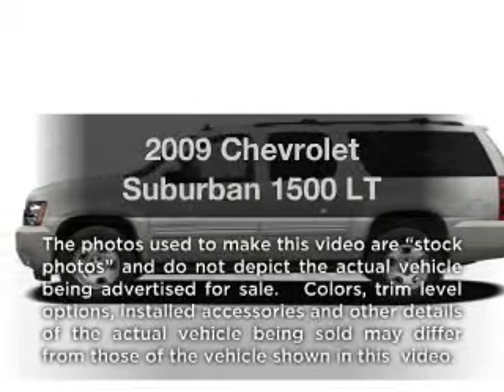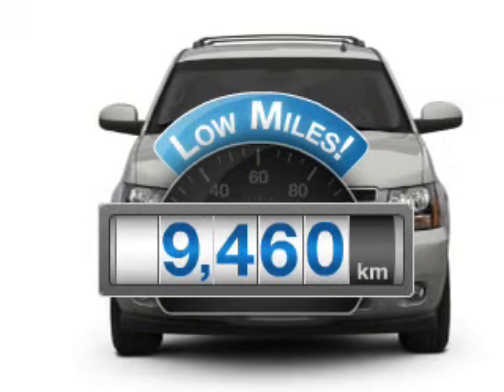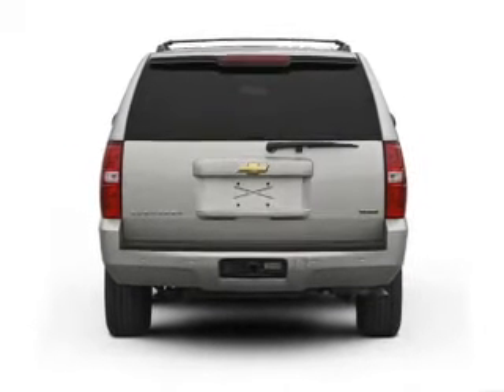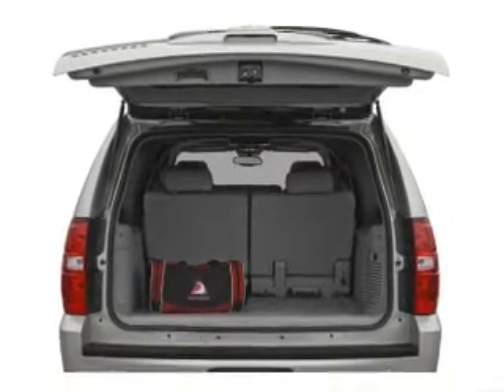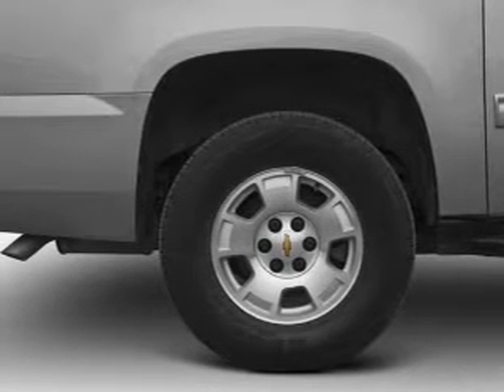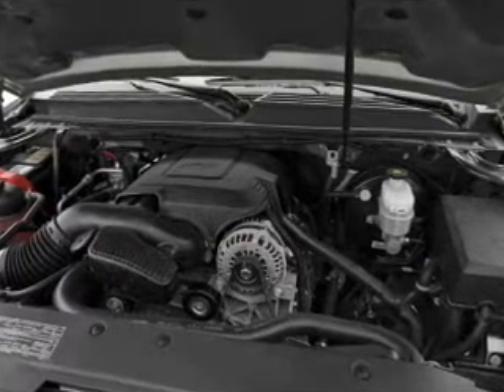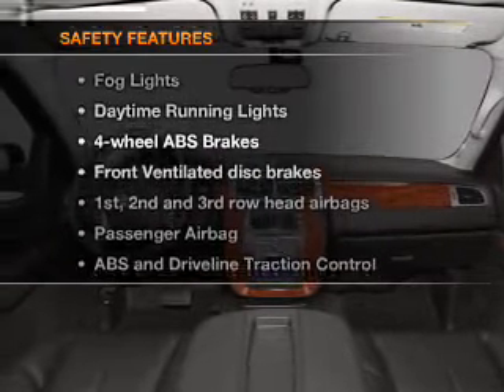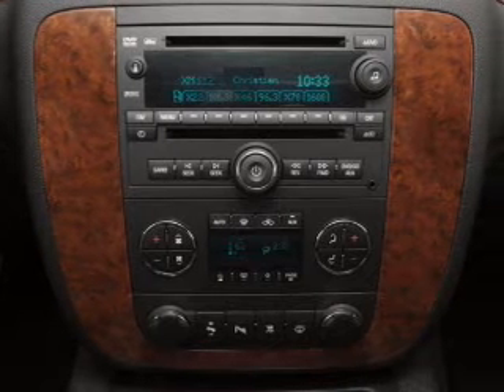2009 Chevrolet Suburban - Freehold NJ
Year: 2009
Make: Chevrolet
Model: Suburban
Trim: 1500 LT
Engine: 5.3 liter 8 cylinder 16 valve
Transmission: 6-Speed Automatic
Color: Black
Mileage: 9460
Address:
4404 Route 9 South